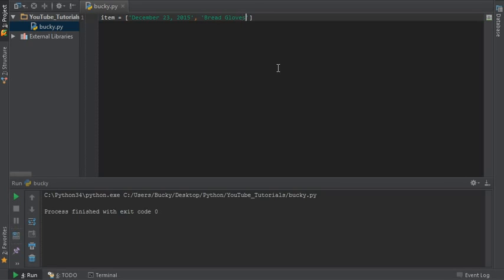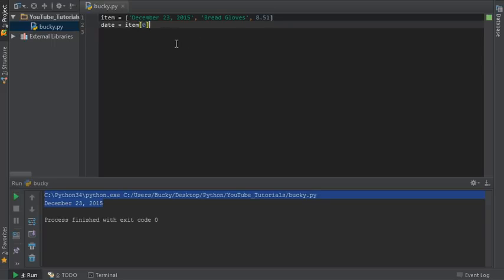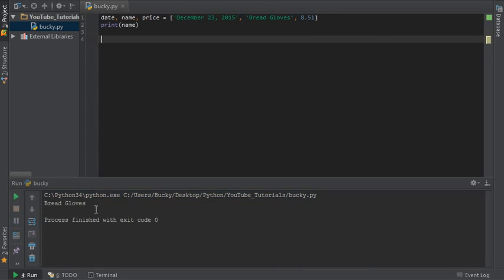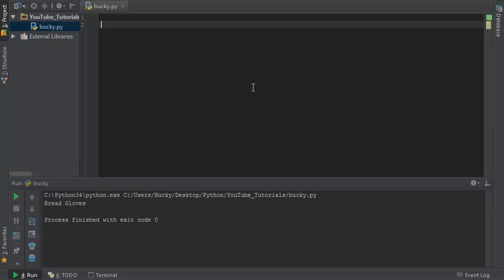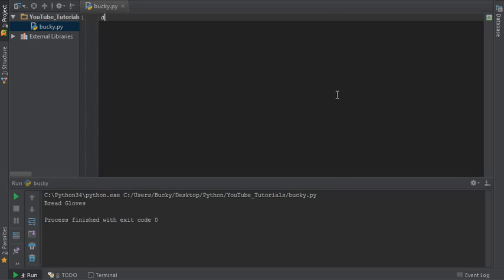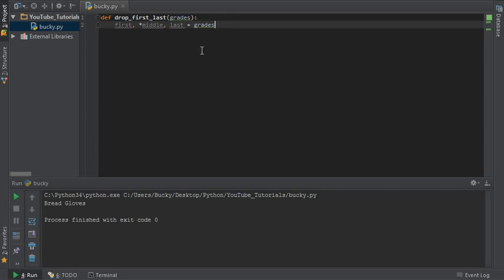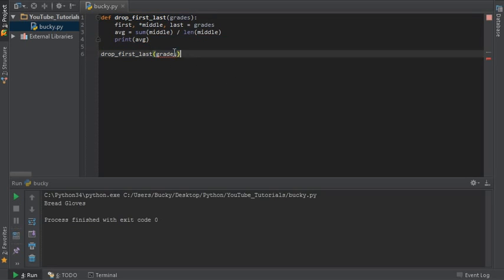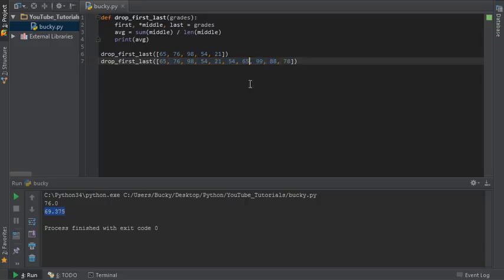Python Programming Tutorial 38 - Unpack List or Tuples